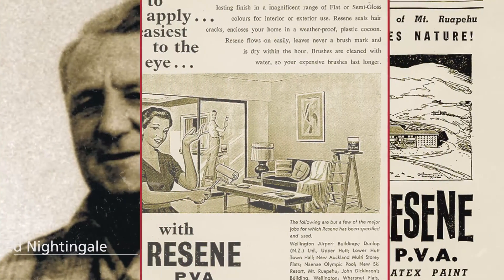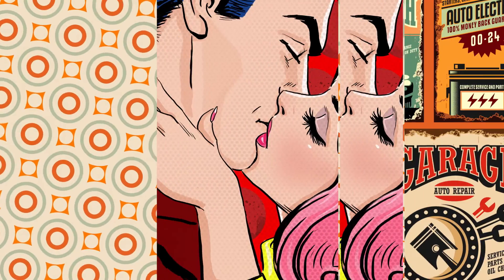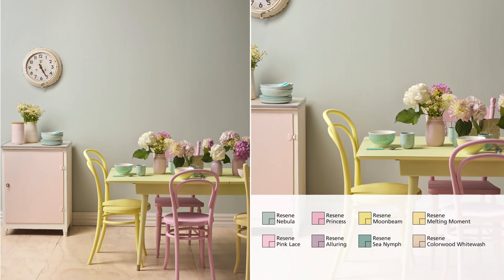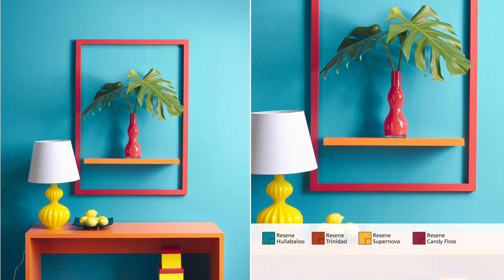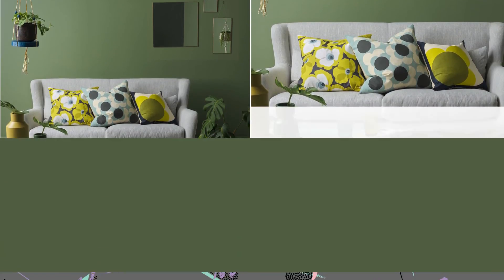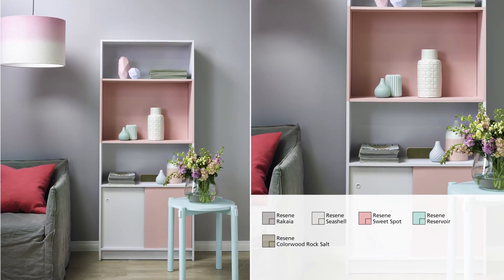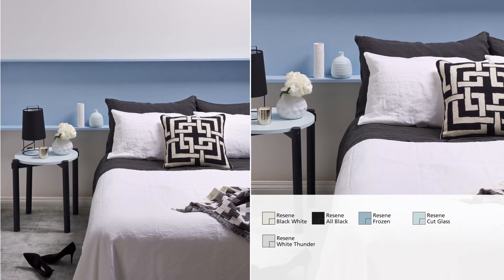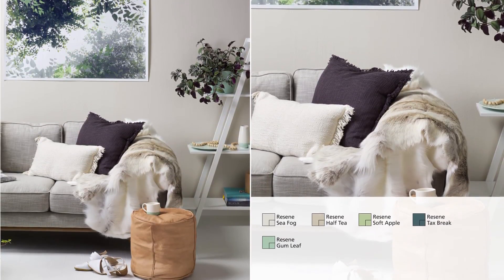Resene celebrates 70 years!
Started by one man in his Wellington garage in 1946, Resene has turned a passion for paint into a passion for all things paint and colour ever since – from the first colour range that didn’t rely on cream or white through to The Range fashion fandecks, which were first released in 1999. We take a look at those colours that have been used in the past and reinvent them for today's homes.